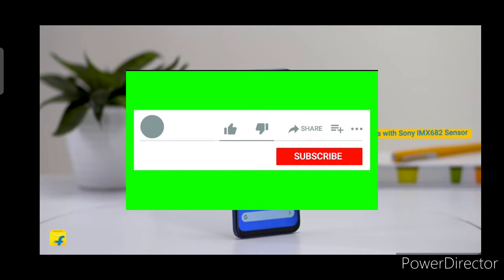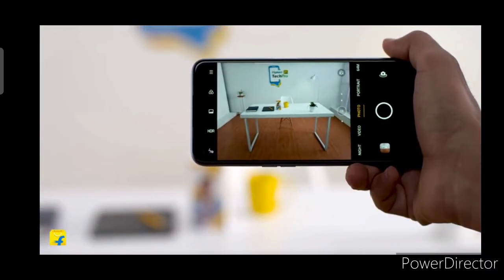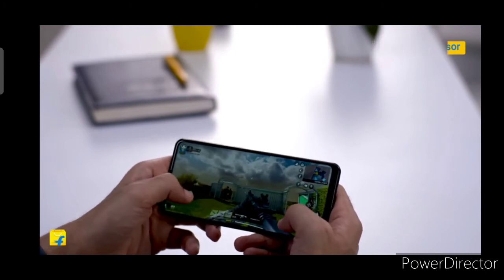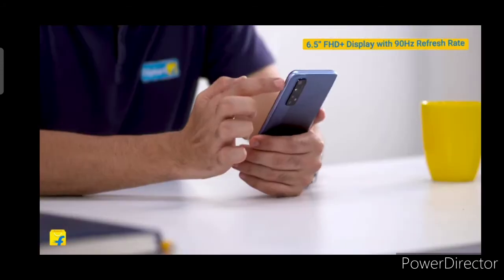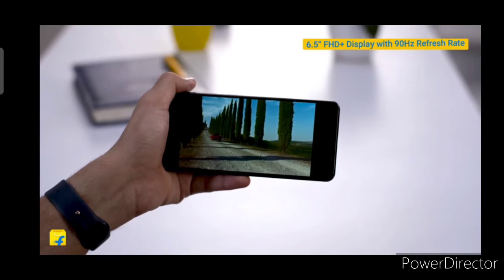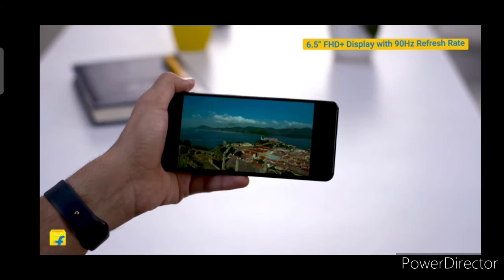Realme 7 20201 Unboxing Flipkart Program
Realme7 Realme phones